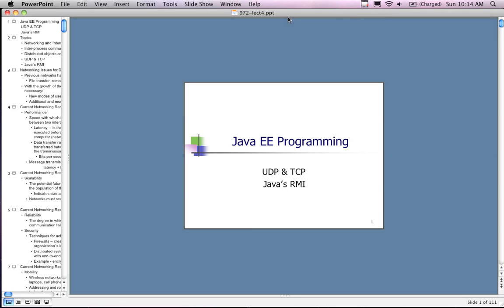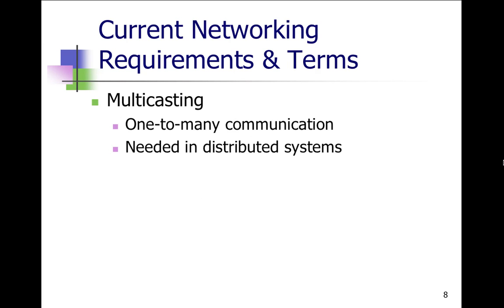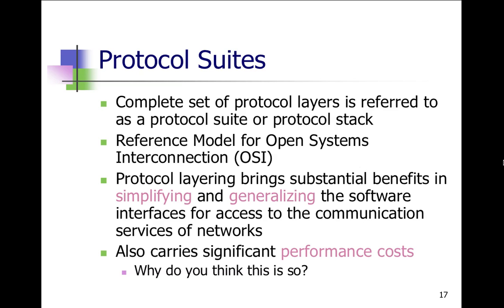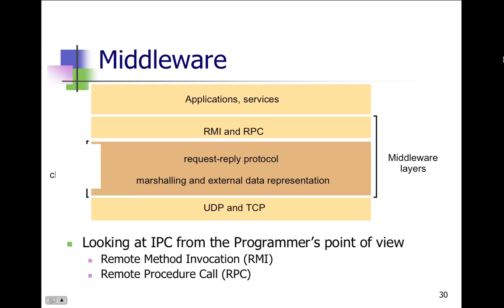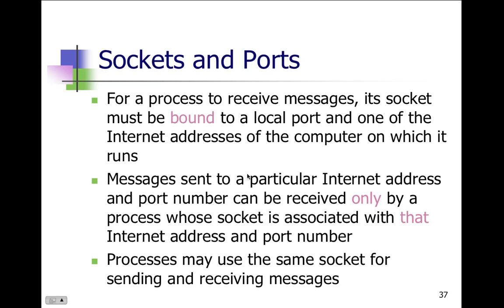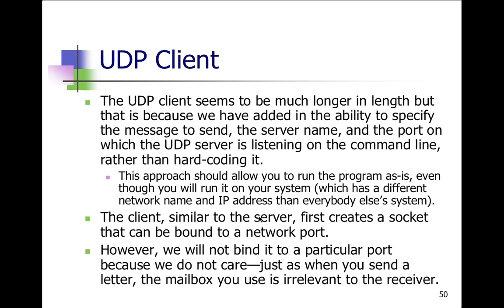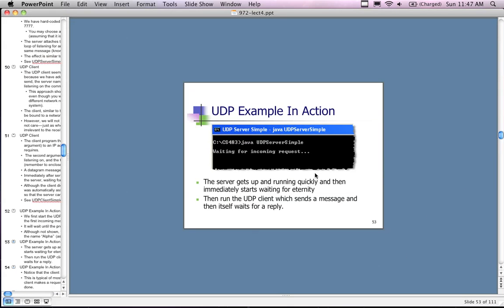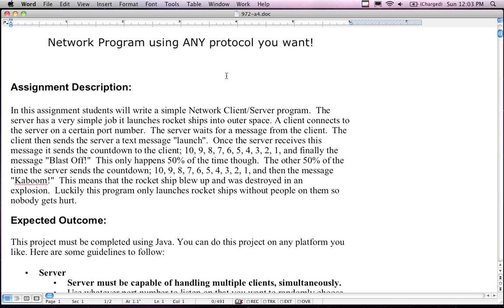Java EE-Weekend-1-Part-5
This is the 1st video for the 2nd day for the first weekend class of Java EE Programming. It covers the concept of UDP and TCP and IP and relates the protocols to the OSI model. A brief review of networking technologies is provided. The concept of UDP programming with Sockets and Datagrams is demonstrated with a simple Client/Server program. You can get the source code examples used in this lecture